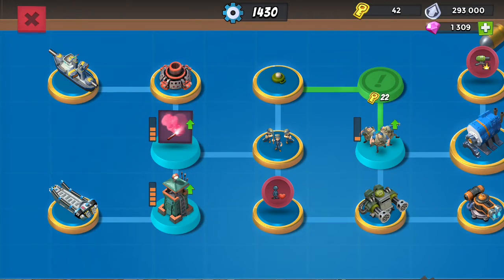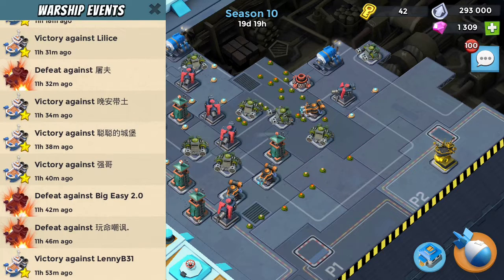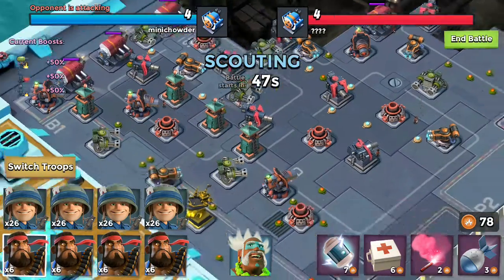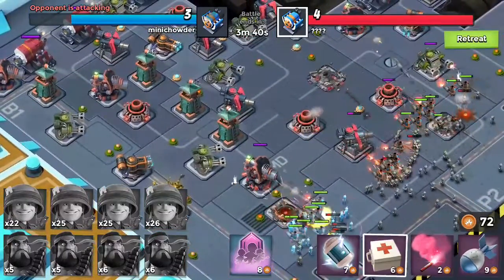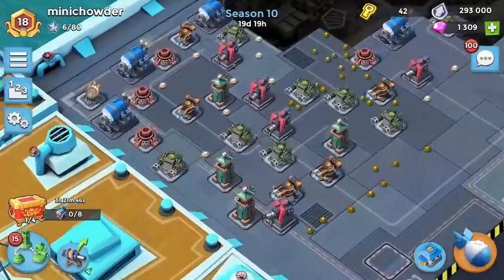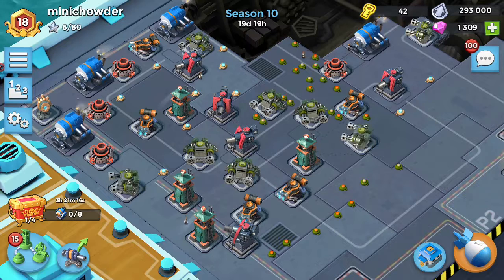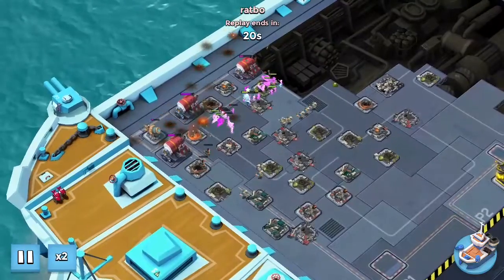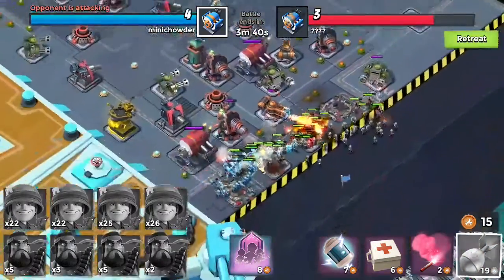MINICHOW 4 er 50% BH